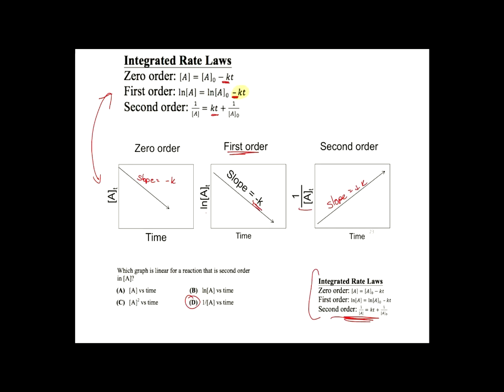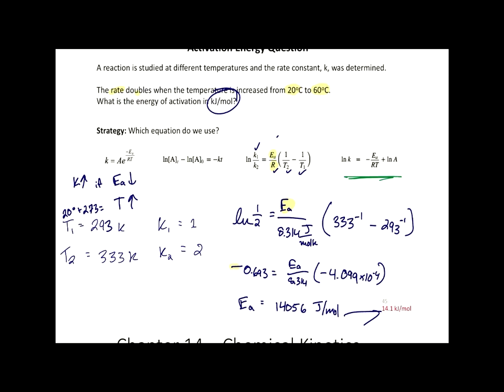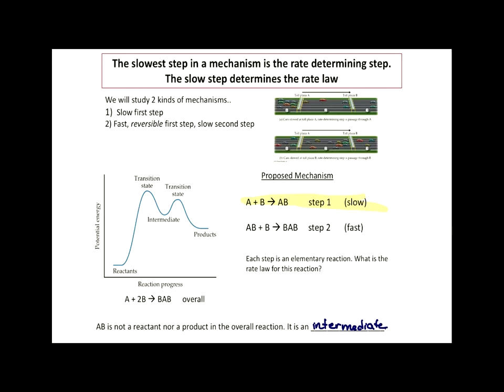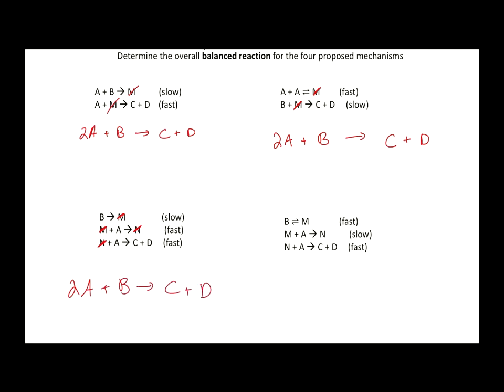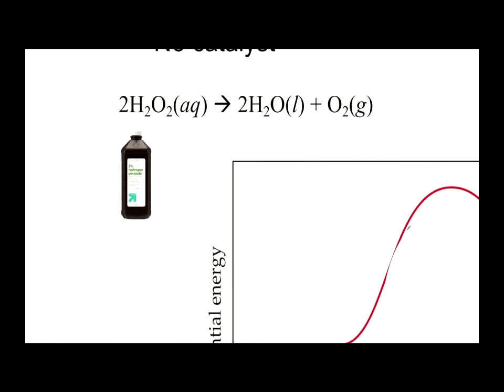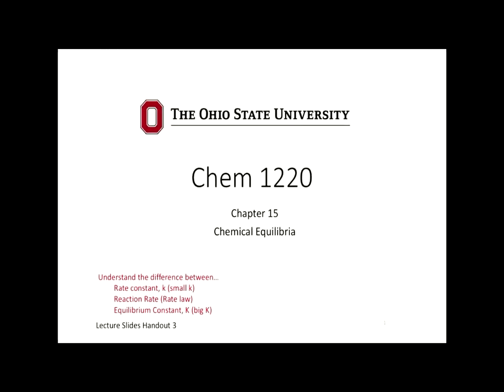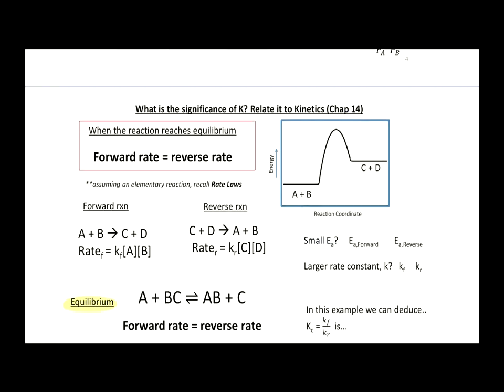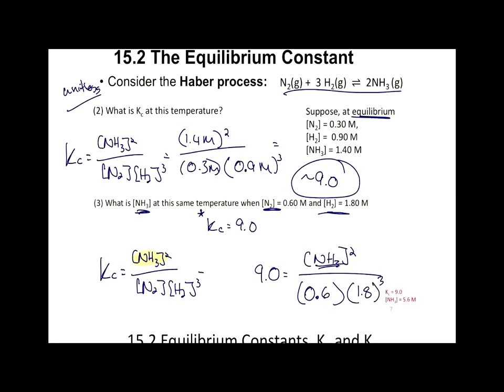SU23 Chem 1220 - Chap 14 end and Chap 15 1